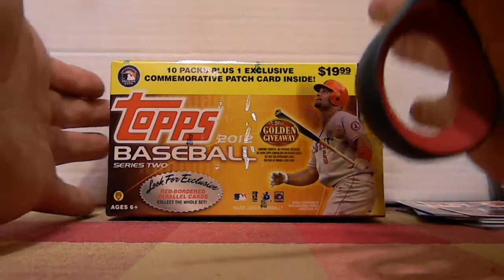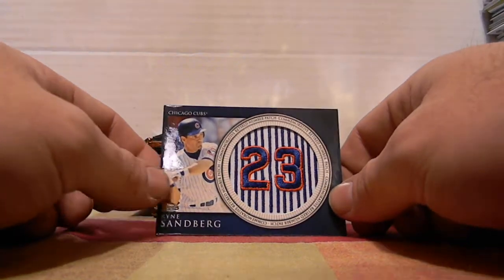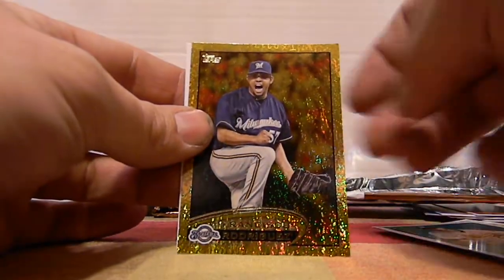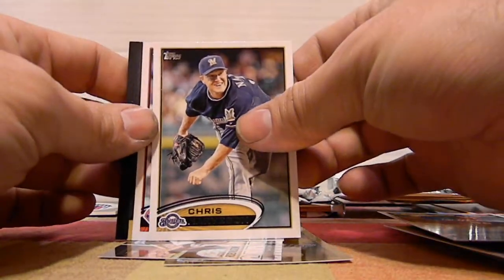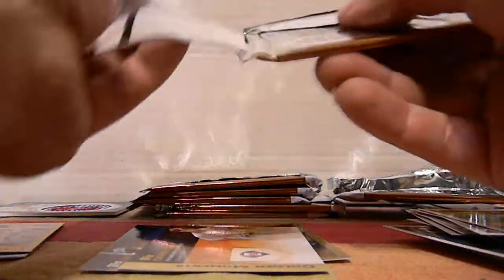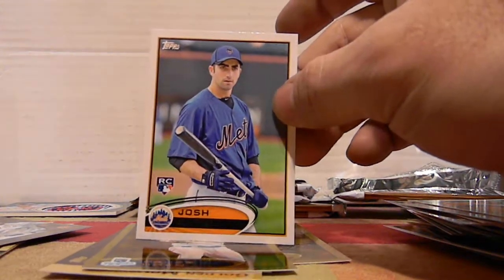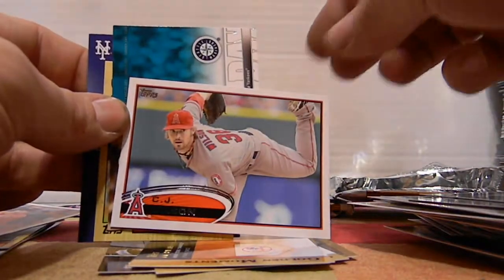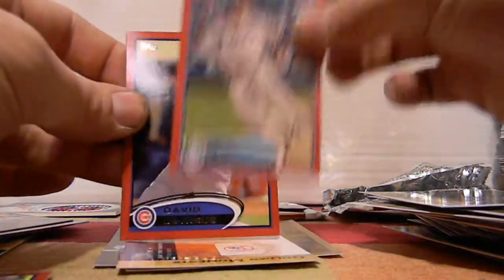2012 Topps Series 2 Baseball Blaster Target Version Red Cards !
Watch as we open a 2012 Topps Series 2 Baseball Blaster!